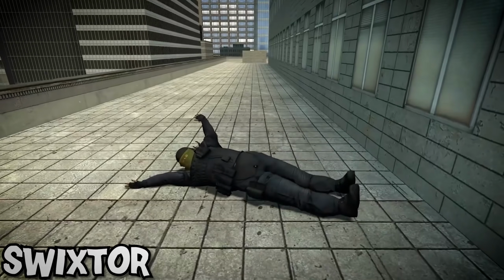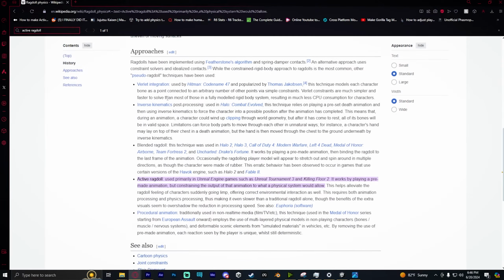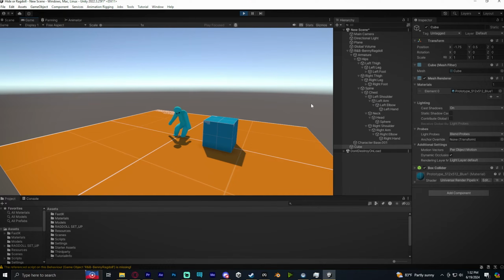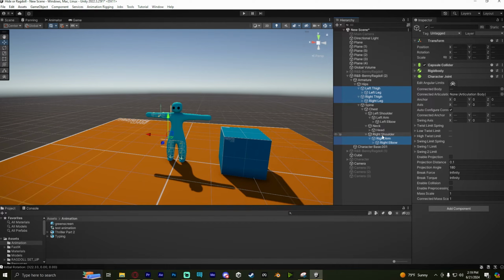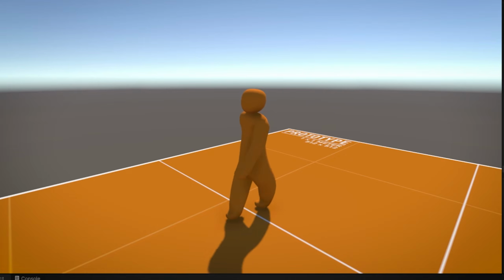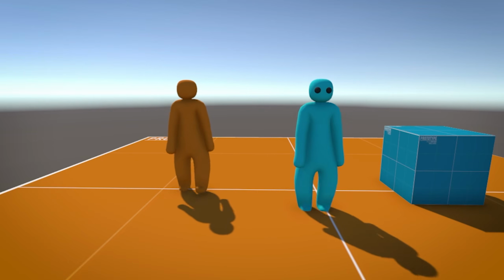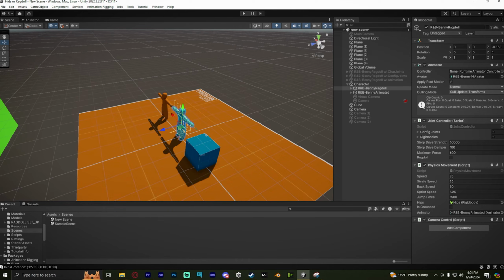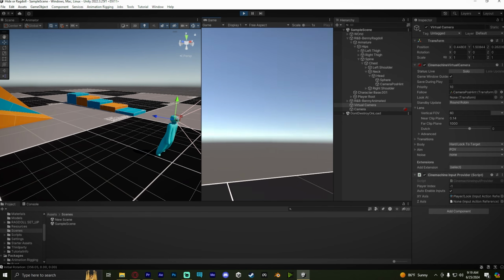Making a Multiplayer Ragdoll Game | Devlog 1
I am in the process of making a multiplayer ragdoll game this isn't going to just be a simple fighting game join as we start in our journey of physics based game development.